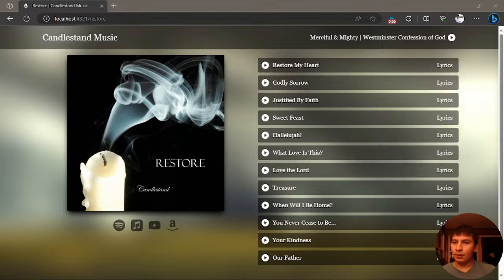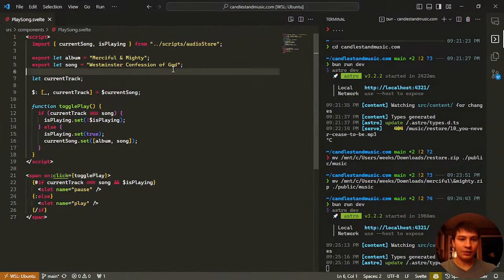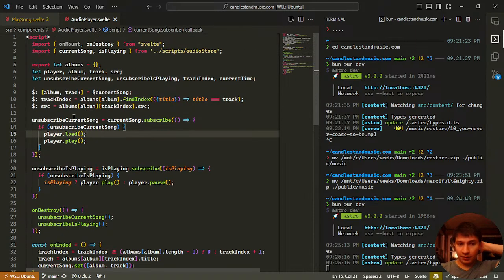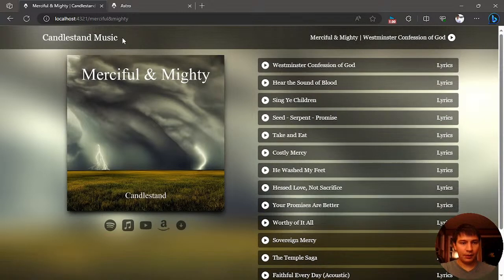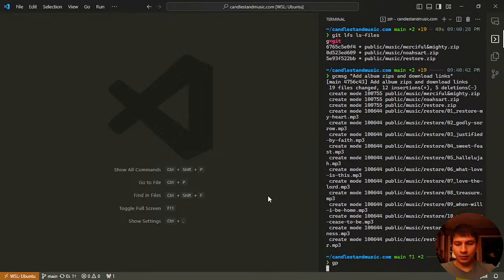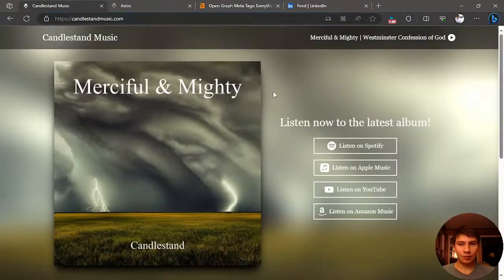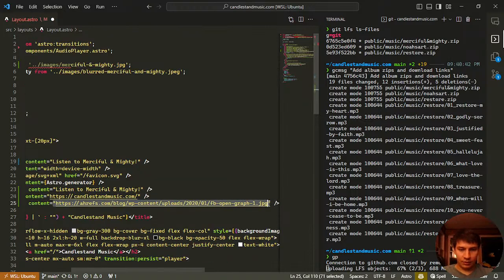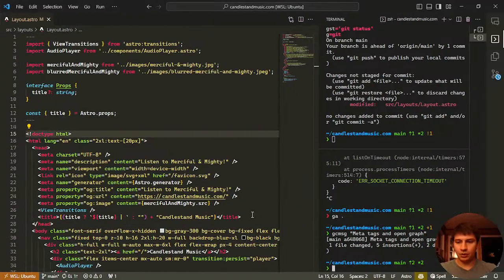candlestandmusic.com | Git LFS; download links; meta tags